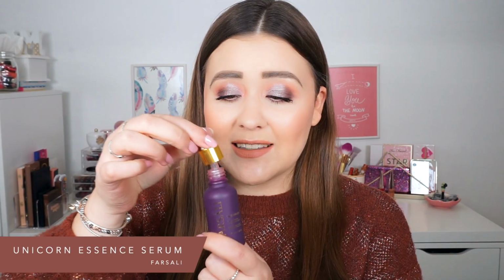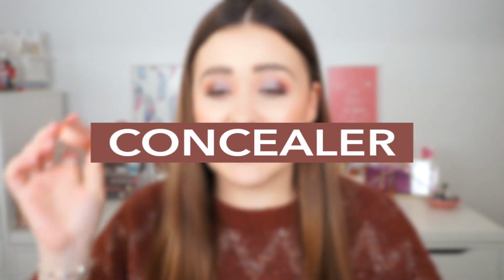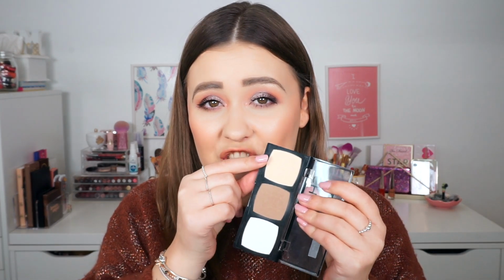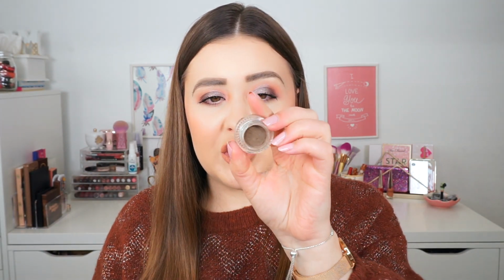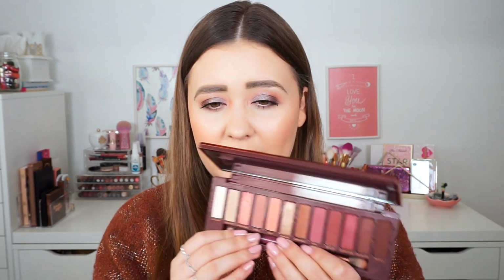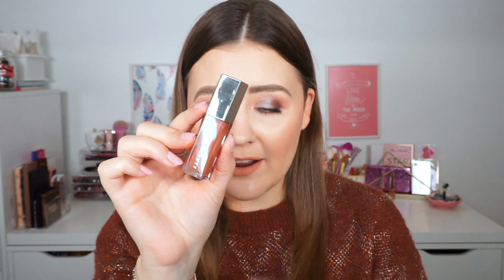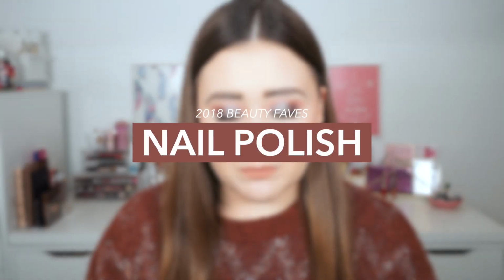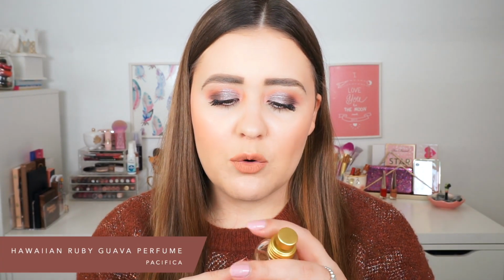BEST OF BEAUTY 2018 | Makeup & Skincare Favorites (Drugstore + High-End)!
It's my first video of 2019, yeahhhh!! I decided to kick this year off by sharing my makeup & skincare favorites of 2018. This is really the best of the best, what I've loved most throughout the past year. I try out so much new makeup, so I feel like I have a ton of gems to share with you! ♡

PRODUCTS MENTIONED
Farsali Unicorn Essence Serum
Essence Prime + Studio Pink Clay Glow Boosting & Pore Minimizing Primer
Catrice HD Liquid Radiance Foundation in ’30 Natural Beige’
Fenty Beauty Pro Filt’r Soft Matte Longwear Foundation in ‘170’
Essence Camouflage+ Concealers
Colourpop No Filter Translucent Setting Powder
Colourpop No Filter Sheer Pressed Powder in ‘Medium’
Catrice Shape in a Box Contouring Palette in ’10 Light’
Physicians Formula Butter Bronzer in ‘Bronzer’ & ‘Sunkissed Bronzer’
Too Faced Sun Bunny Radiant Duo Tone Bronzer
Milani Powder Blush in ‘Romantic Rose’
Natasha Denona Blush Duo Palette in ’16’
Essence Glow To Go Highlighter Palette in ’10 Sunkissed Glow’
Colourpop Brow Colour in ‘Dope Taupe’
Colourpop Clear Brow Boss Gel
Colourpop All Star Face Setting Spray
Colourpop x Kathleen Lights Dream St. Shadow Palette
Colourpop Fame Shadow Palette
Colourpop x Disney Designer Collection It’s a Princess Thing Shadow Palette
Urban Decay Naked Cherry Eyeshadow Palette
Anastasia Beverly Hills Soft glam Eyeshadow Palette
Essence BeYouTiful Eyeshadow Palette
Covergirl The Supersizer Mascara
Essence I Need a Miracle Mascara
Colourpop x Eva Gutowski Ultra Blotted Lip in ‘Love Bite’
Colourpop Matte Lux Lipstick in ‘Third Eye’
Ofra Long Lasting Liquid Lipstick in ‘Bel Air’
Kat Von D Everlasting Liquid Lipstick in ‘Julia’
Too faced Melted Matte Liquified Lipstick in ‘Lady Balls’
Max & More Gel Polish in ‘Work It’ & ‘Alt Control’
Max & More Gel Polish Top Coat
Alverde Olive Face Oil
Alverde Olive Eye Cream
Pacifica Crystal Youth Gem Infused Face Lotion
Sol De Janeiro Ipanema Sunset Glow Oil
Marc Jacobs Daisy Twinkle Eau So Fresh
Pacifica Hawaiian Ruby Guava Perfume

Lips: Ofra Long Lasting Liquid Lipstick in ‘Bel Air’
Watch: Daniel Wellington
Nails: Max & More Gel Polish in ‘Work It’

EQUIPMENT
Camera: Sony a5100
Editing: Final Cut Pro X & HandBrake
Thumbnail: PicMonkey
Voice-Over: Blue Snowball
Feels Right (feat. Yung Fusion) - JPB & MYRNE
Arrival - MBB